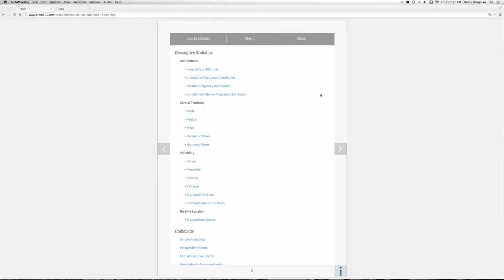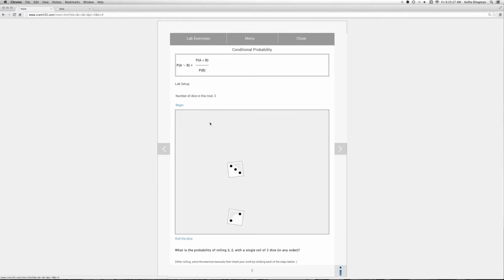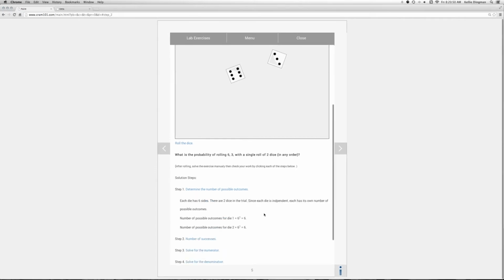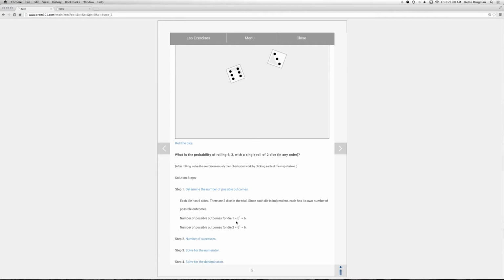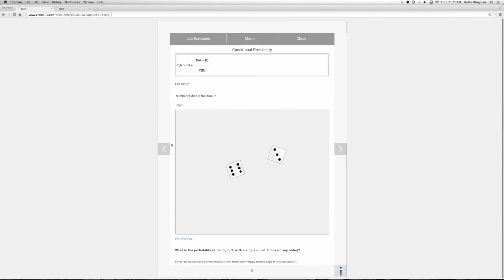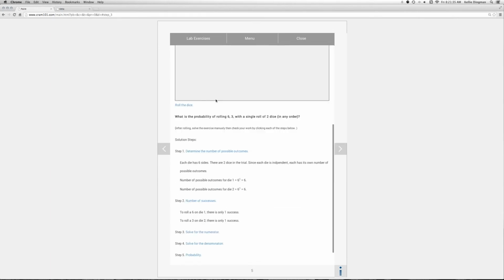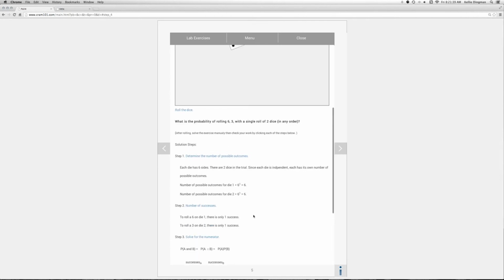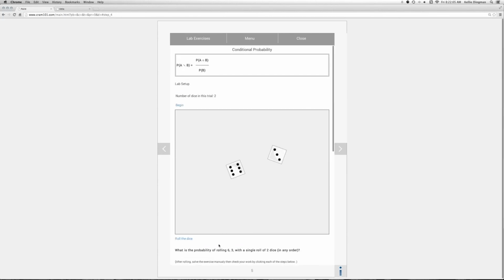Conditional Probability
How to find the Conditional Probability.